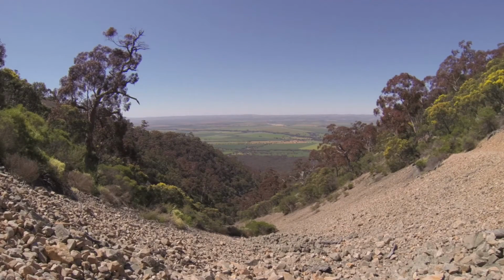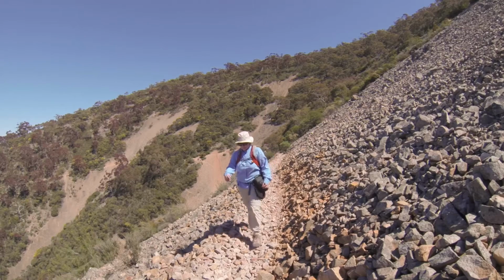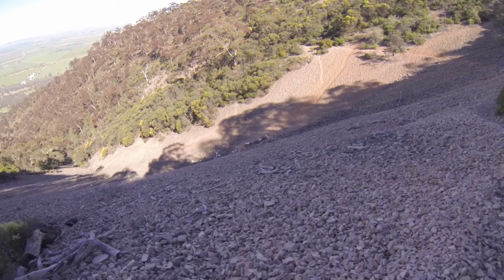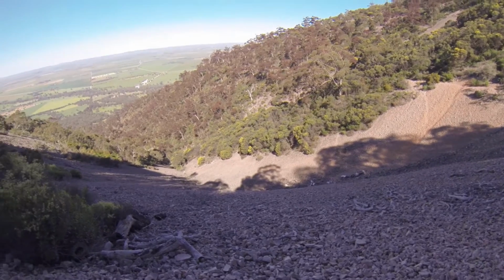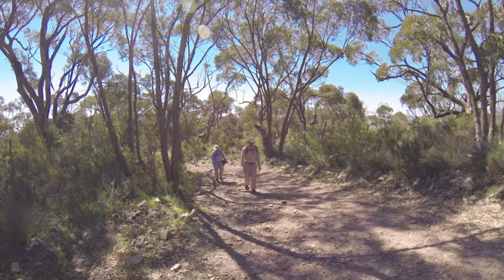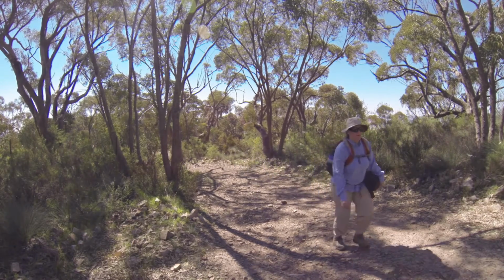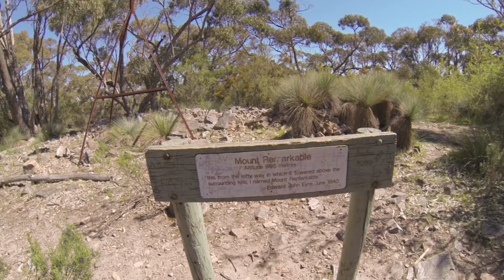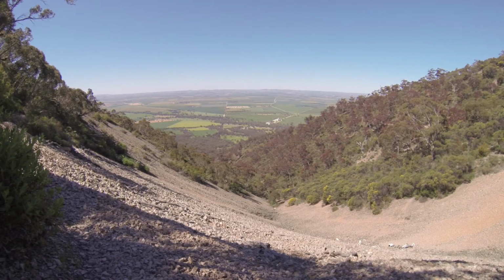Mount Remarkable Summit Hike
Mount Remarkable is a well known peak in the Southern Flinders Ranges in South Australia. It is approximately 3 hours from Adelaide and at 995 metres above sea level is the highest peak in that particular part of the range which is collectively known as Mount Remarkable National Park. There are a number of popular hikes in the area but the summit hike is one of the favourites. It can be accessed from the eastern side starting from the small township of Melrose at the War Memorial Monument. From there it's a round trip of 12.2 kilometres to the summit and back. Great views of the Wilochra Plain can be seen during the hike.

We have also uploaded a version of this video to our other channel, 'Oz in Pictures' as that channel features many picturesque Australian locations.